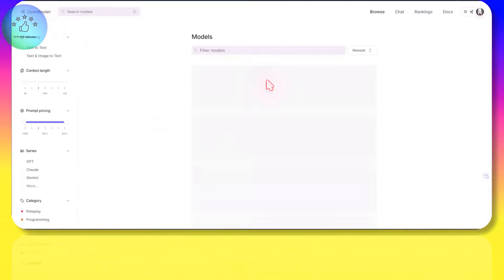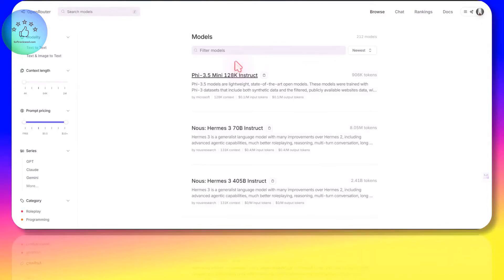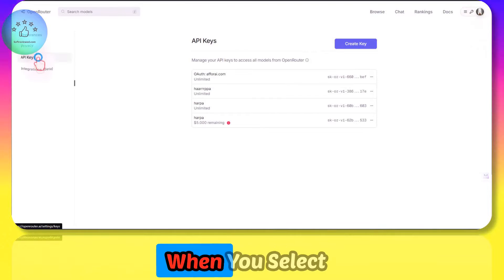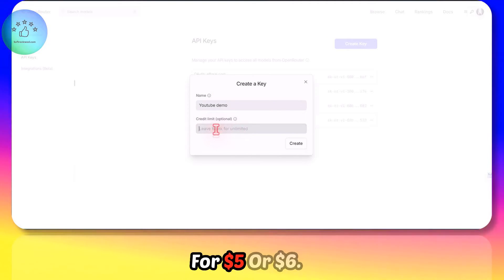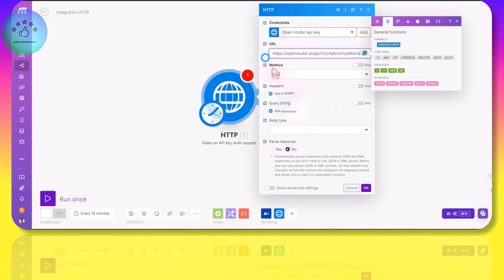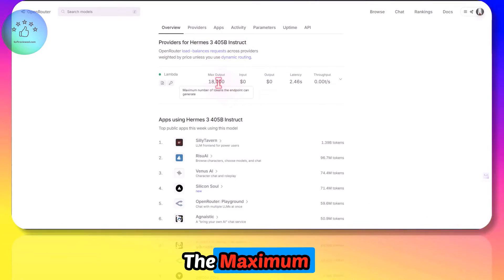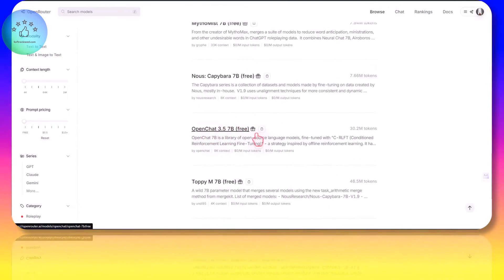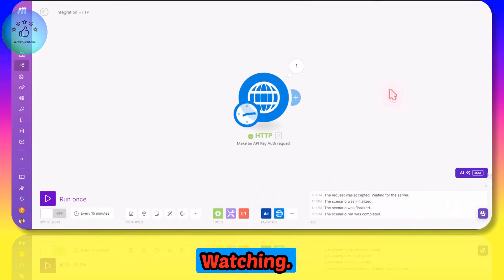🔥How to Integrate OpenRouter with Make.com for Free LLM Automations Using the API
In this video, we'll show you how to connect OpenRouter, a powerful marketplace for large language models (LLMs), to the make.com platform using the HTTP module. OpenRouter offers over 212 models, including powerful options like GPT-4, LLaMA, and Perplexity, all available for free or low-cost use.
By integrating OpenRouter with make.com, you can create a wide range of free automations for your workflows, such as content writing, social media promotion, and more. We'll walk through the step-by-step process of setting up the connection, obtaining API keys, and using the free LLM models available on OpenRouter.
Whether you're looking to save money on expensive API fees or simply explore the capabilities of cutting-edge language models, this video will show you how to leverage OpenRouter and make.com to build powerful, cost-effective automations.

0:00 Introduction
0:16 Connecting OpenRouter to Make.com
0:25 What is OpenRouter
0:42 OpenRouter marketplace overview
1:03 Getting credits and API key
1:44 Free models and automations
2:14 Getting API Keys
2:28 Documentation for API
2:19 Make.com scenario setup
2:42 Adding API Key
3:03 Making API requests
4:34 Changing language model
4:47 Using free model example
5:33 Free model options
5:59 Content creation automation
6:24 Setup and optimization tips
6:44 Conclusion and call to action